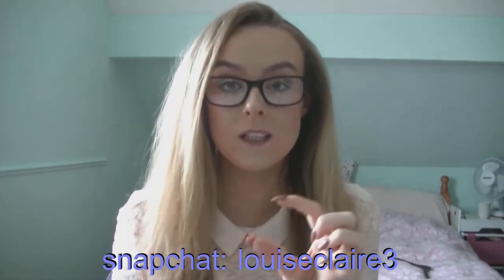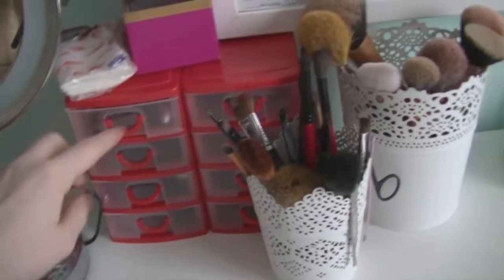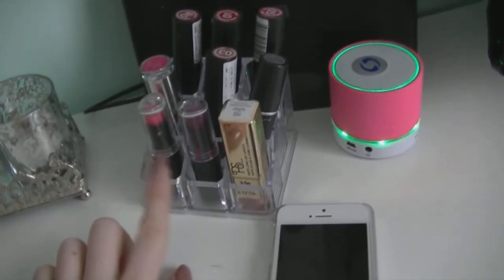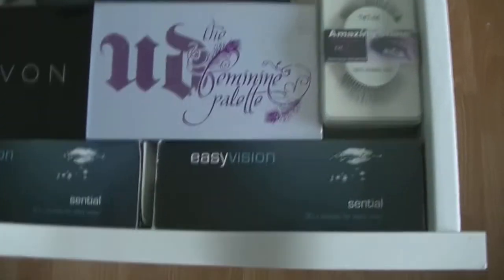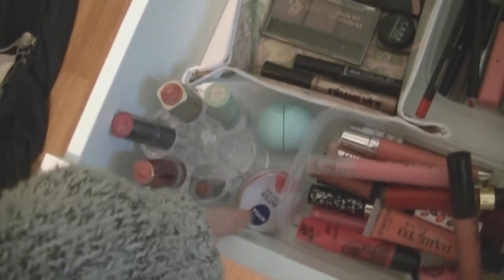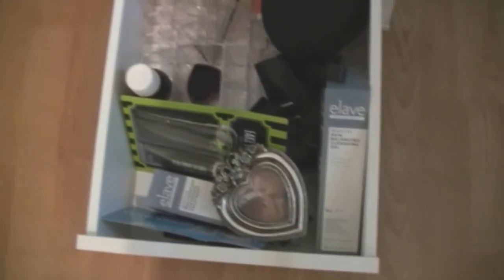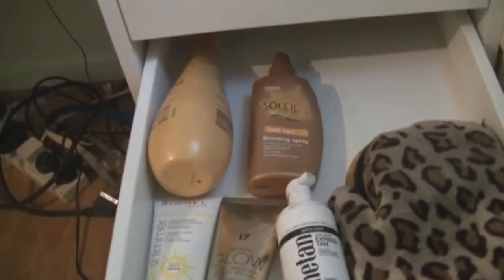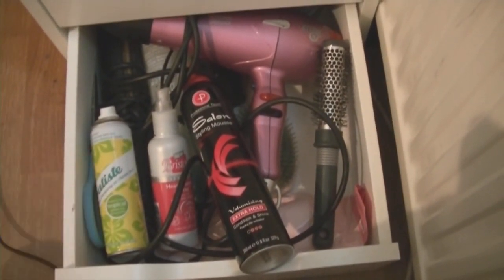My Make up Collection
As my rooms abit confused I didn't film a tutorial. instead I done a make up collection video, I hope you guys enjoy and as always don't forget to comment, like and subscribe.
I did pay for everything in this video.